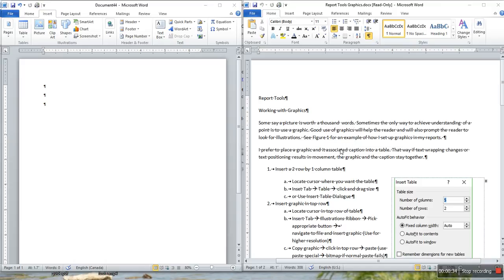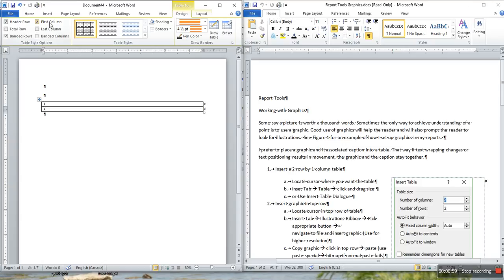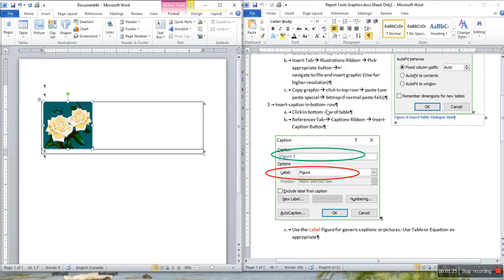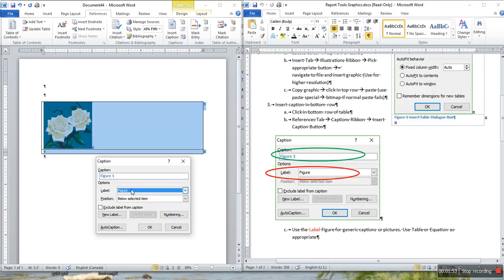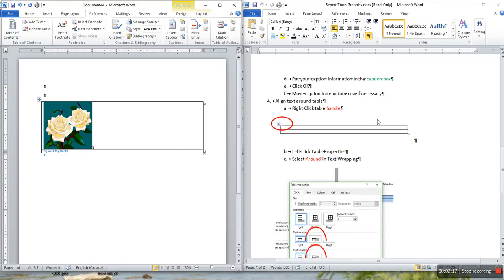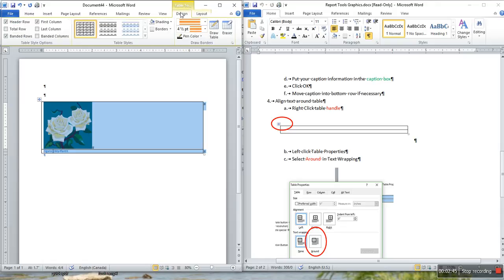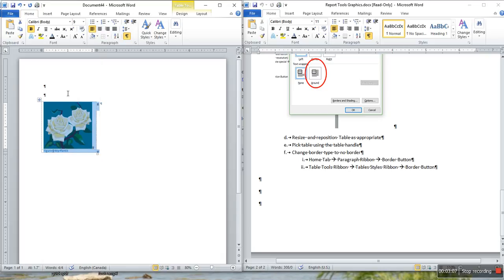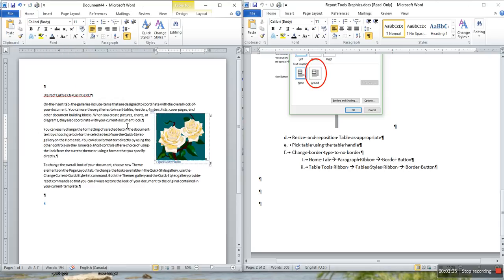vid pic and captions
inserting graphics and captions in a report